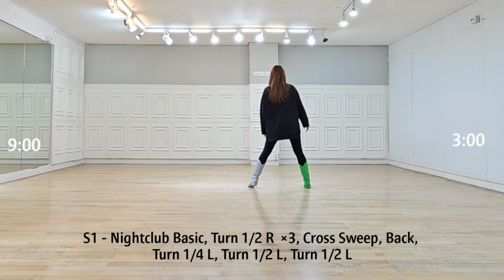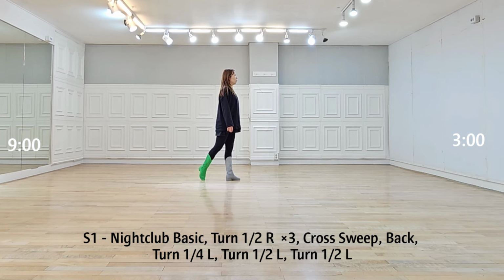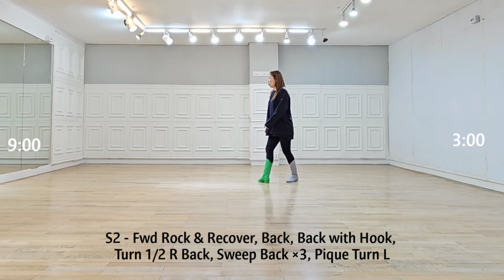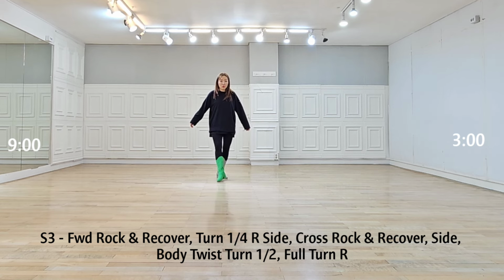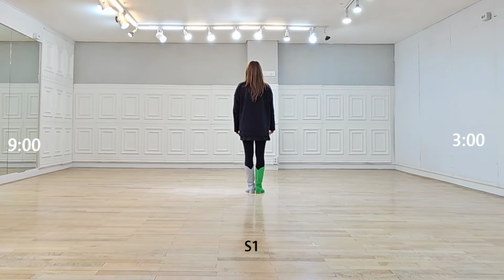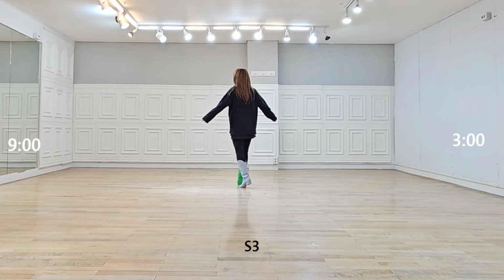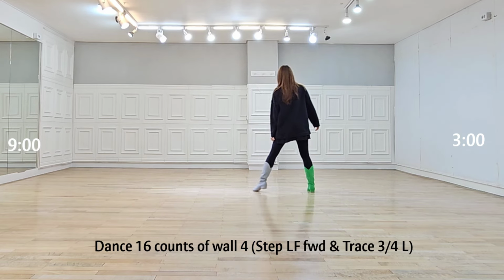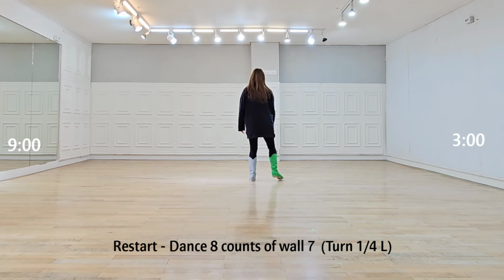Unforgettable Love (연모) - Line Dance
Unforgettable Love (연모)·
Count: 32
Wall: 1
Level: Easy Intermediate
Choreo: Monica Choi, Rosa Lee, Chloe Cha

💝사)대한컨트리댄스협회 서울위례지부장 💝
교육문의👉 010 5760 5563